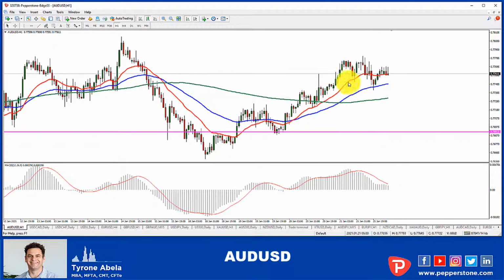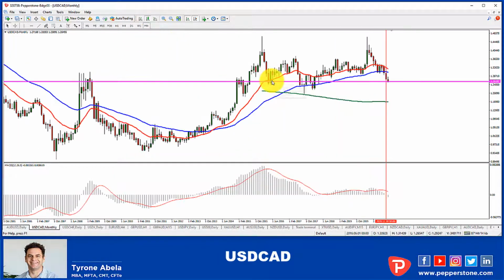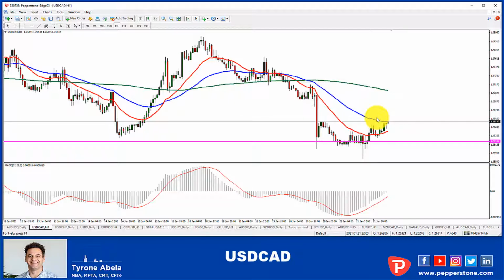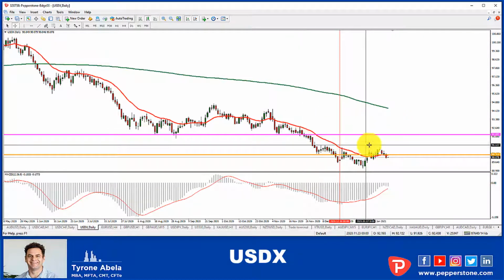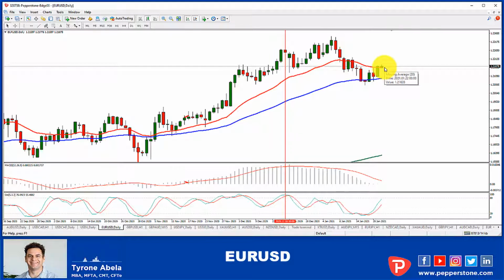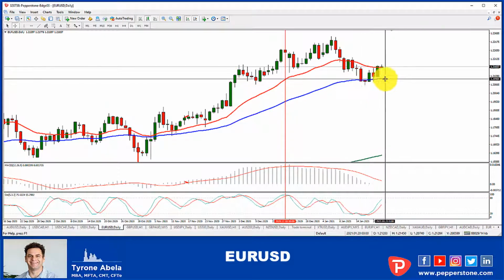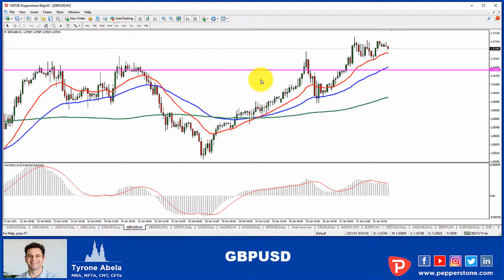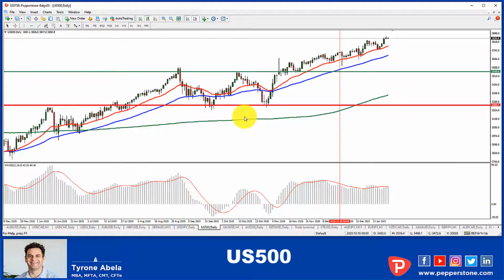Friday technical analysis wrap: 22 January 2021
It's been an interesting week in the markets with the inauguration of President Biden and the FX majors have now started to move towards their key zones. Let's jump straight into the charts for a look at the price action and if we can see any opportunities in the week ahead.